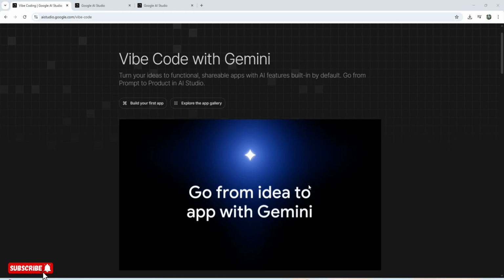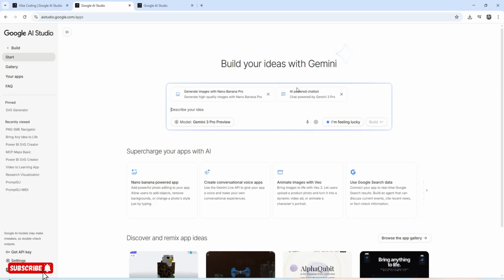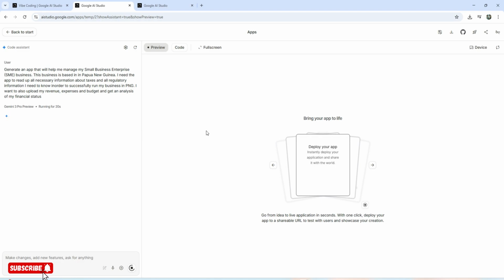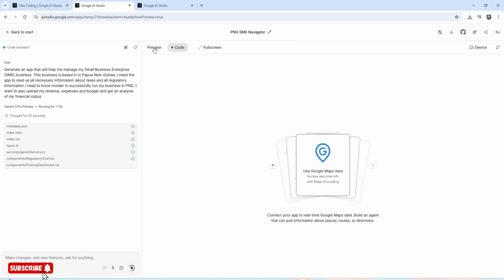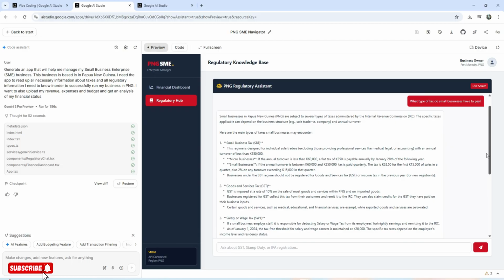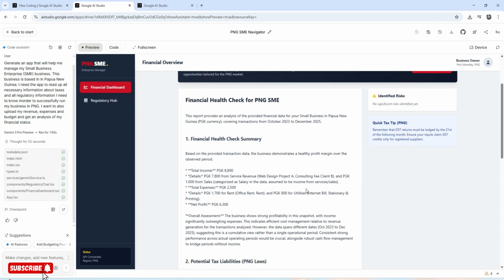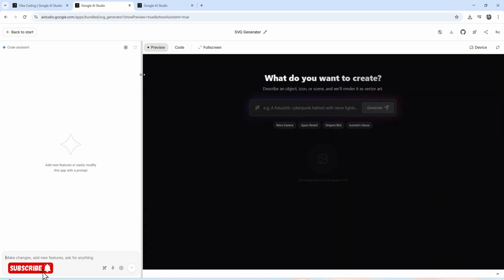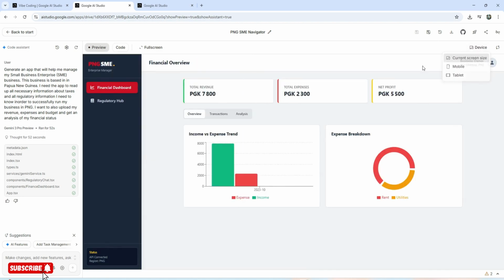Vibe Code with Gemini ! Built my small business AI Agent in less than 3 min!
You haven't checked out Google AI Studio's Vide Coding experience yet, TAKE TIME TO CHECK IT OUT ! Seriously this is awesome ! This vibe coding experience is for everyone !

I built my very own small business AI Agent in less than 3 minutes !